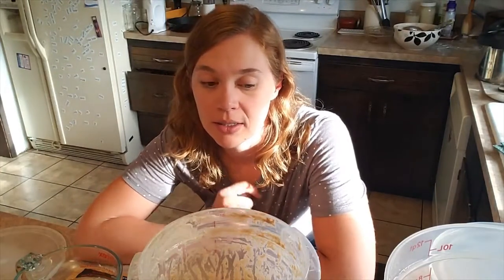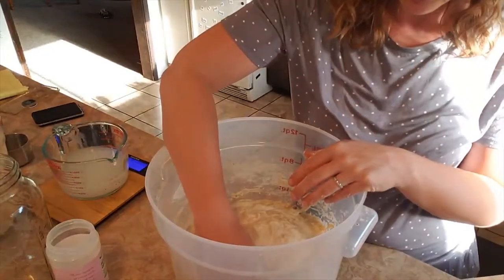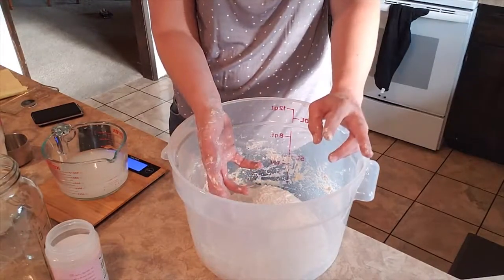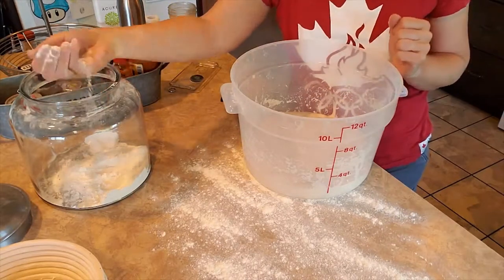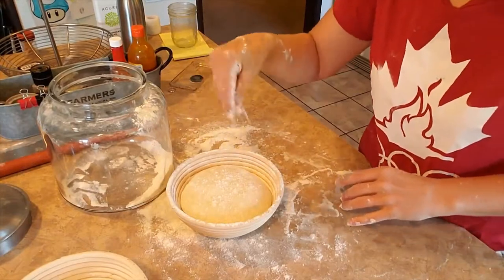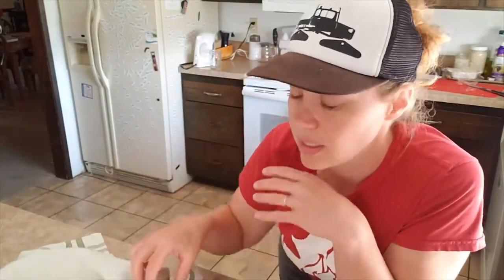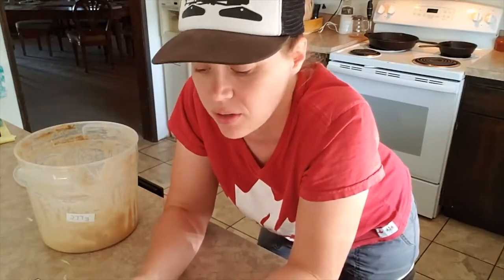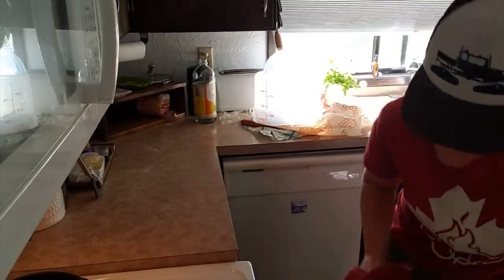Overnight Country Blond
All credit for recipe and procedure go to Ken Forkish and his book, Flour, salt water yeast.